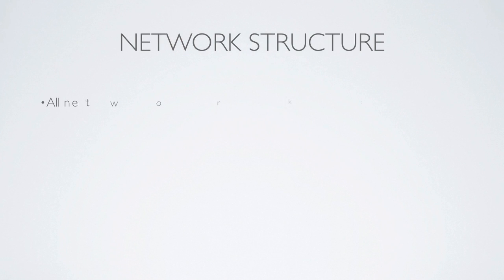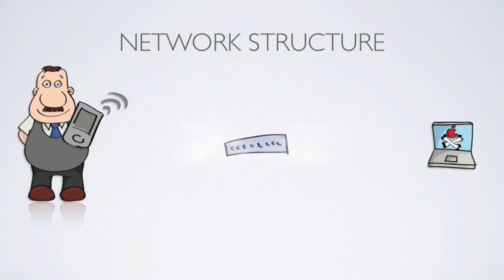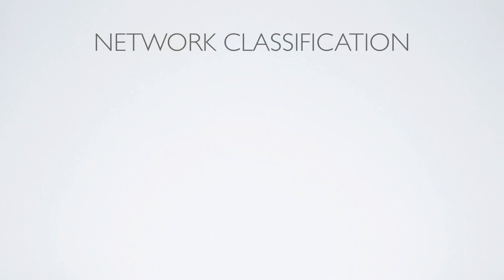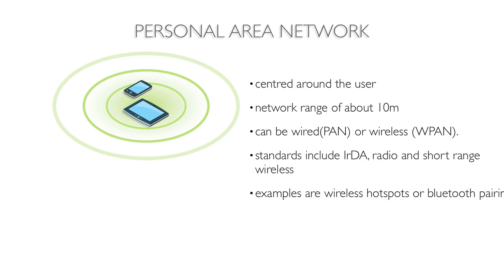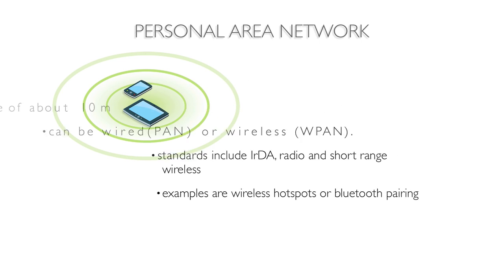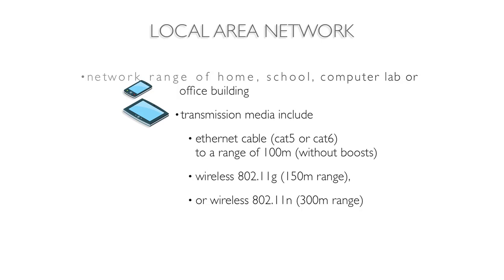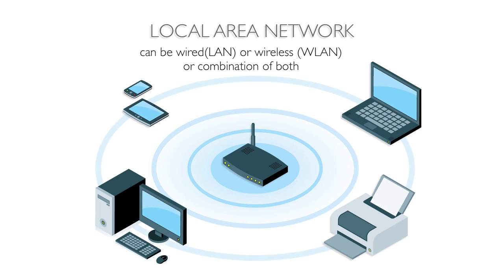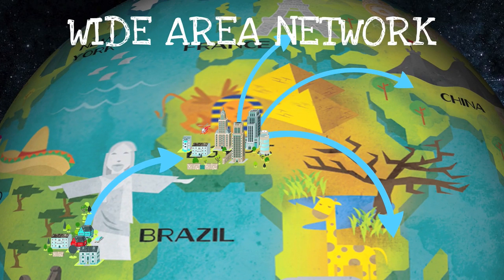Networking - 04 Classifying Communication Networks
This video explains how to classify communication networks by their geographical range.  It explains the common classifications; PAN, LAN and WAN, and explores their various strengths, weaknesses and hardware requirements.